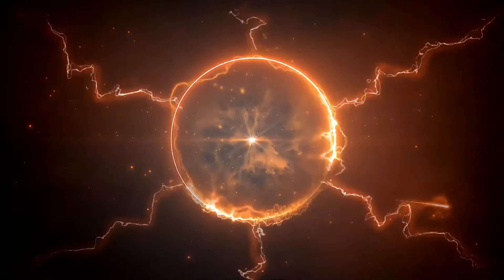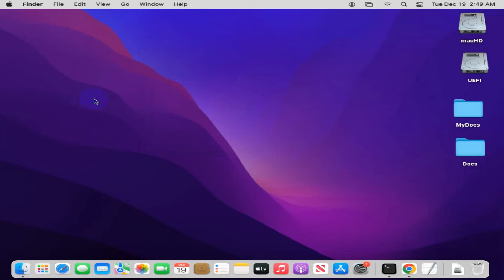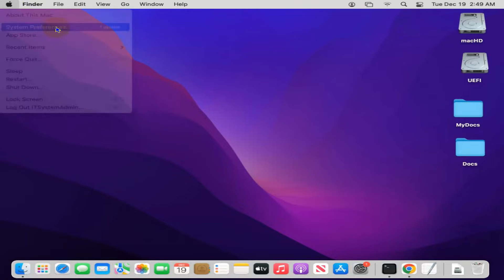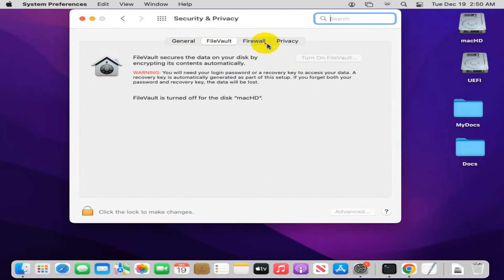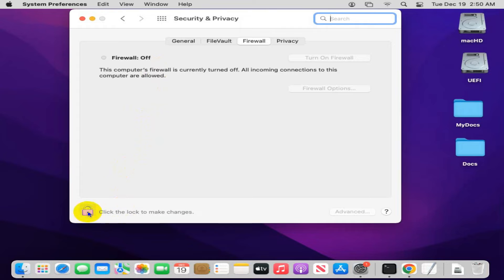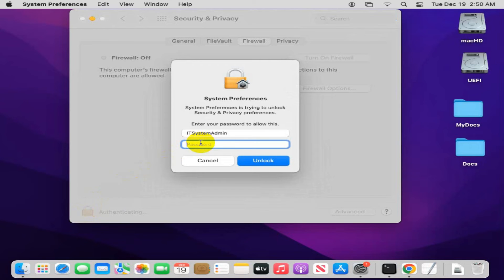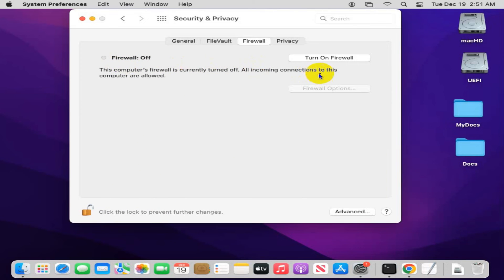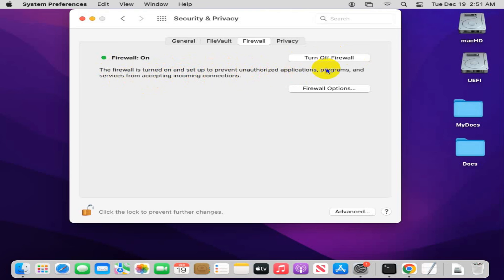MacBook Tutorial: How to Turn On Firewall On Mac Book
Learn MacBook Tutorial: How to Turn On Firewall On Mac Book or how to turn on mac firewall or how to turn on firewall macbook or how to turn on macbook network firewall